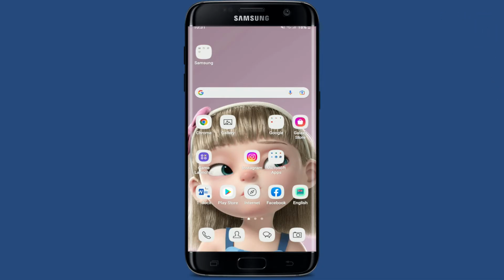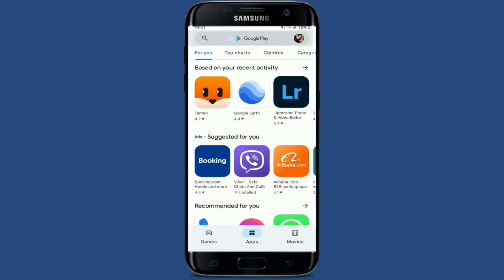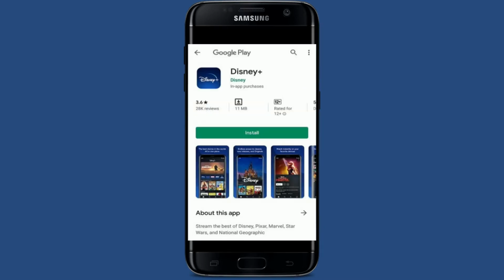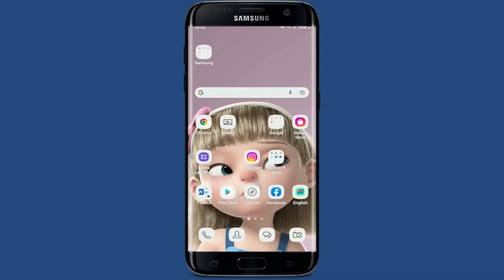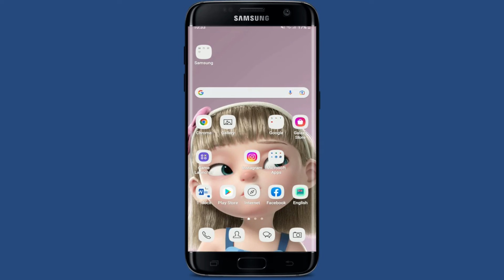How to Download And Install Disney Plus App On Android Phone (2022)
In this video I am going to guide you How to Download And Install Disney Plus App On Android Phone.

0:00 - Intro
0:19 - How to Download And Install Disney Plus App On Android Phone
1:05 - Outro

Hey EveryOne!